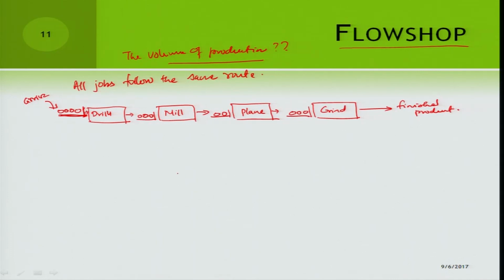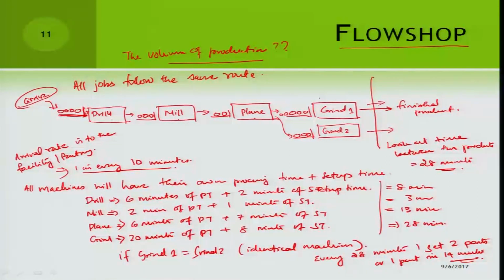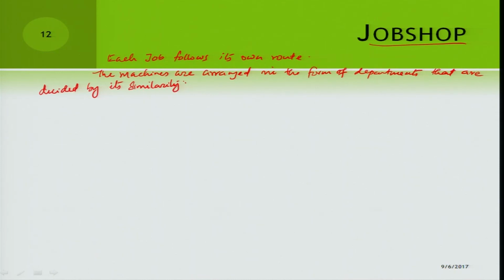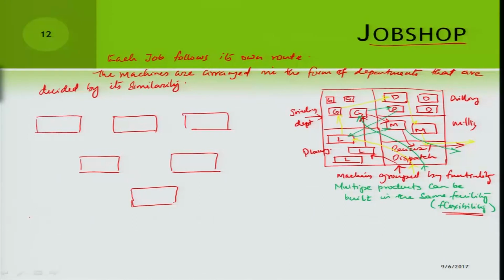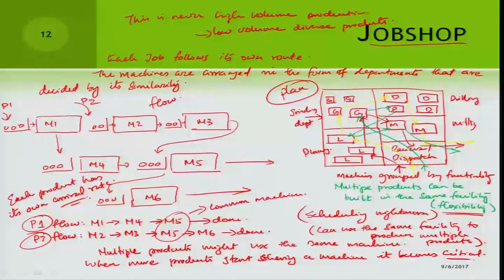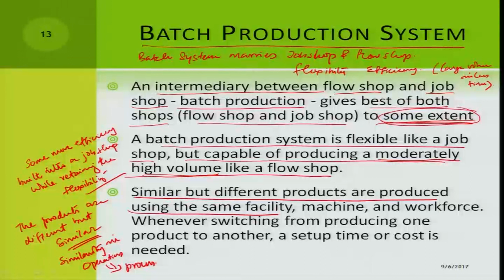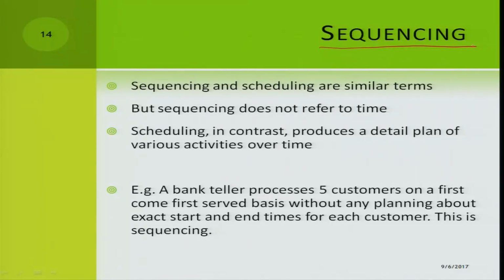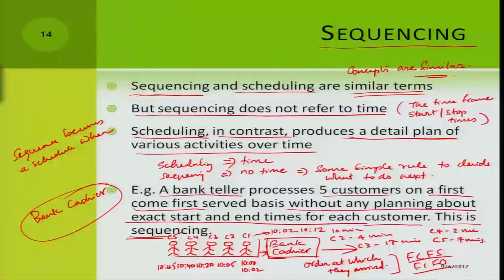Basic Modeling Concepts for Factory Simulation Continued